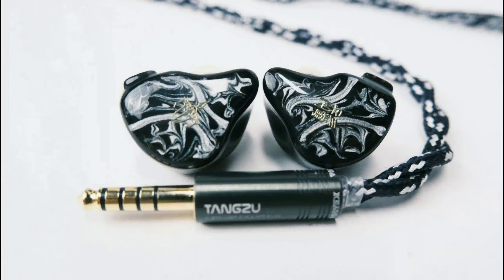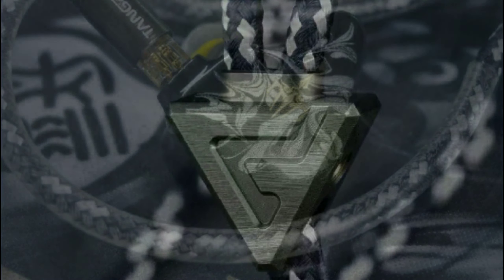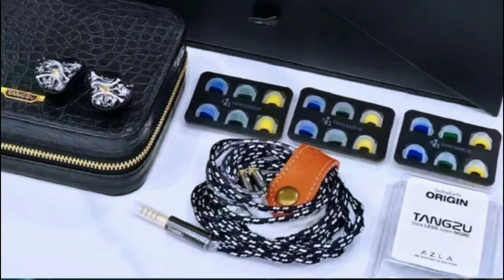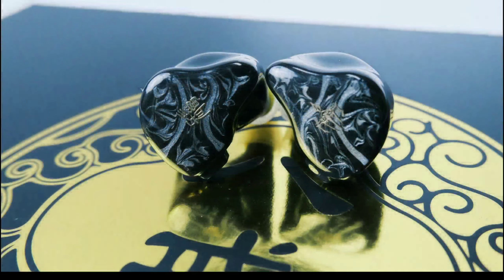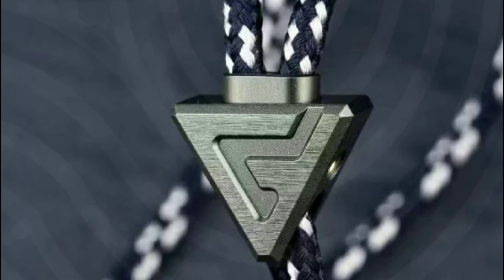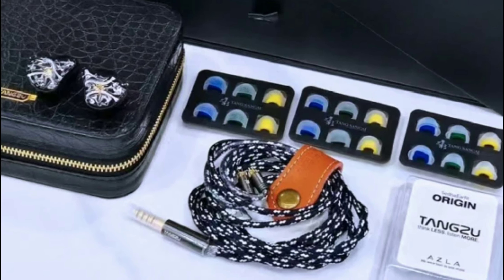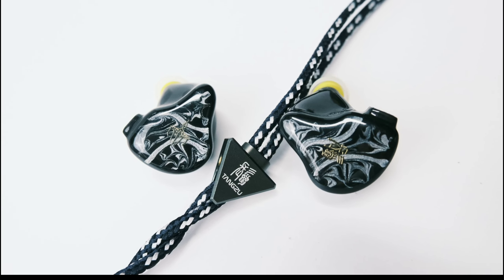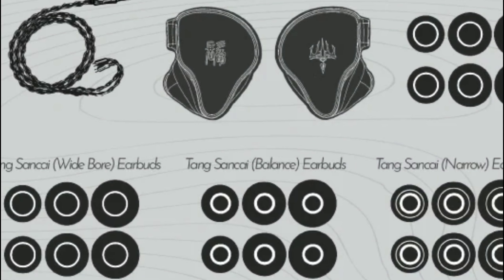TANGZU BaJie Earphone is Here with 1DD + 4BA + 1EST + 1BC Quadbrid Drivers made for Audiophiles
TANGZU BaJie Earphone

FiiO BTR13 DAC Amplifier

TOPPING B100 Mono Pure Power Amplifier

XDUOO XQ-50 PRO3 Audio Receiver amplifier

Eminent Ears RUBY Tribrid Earphone